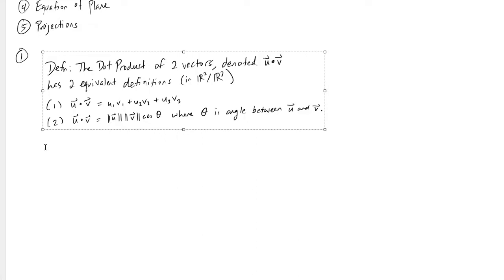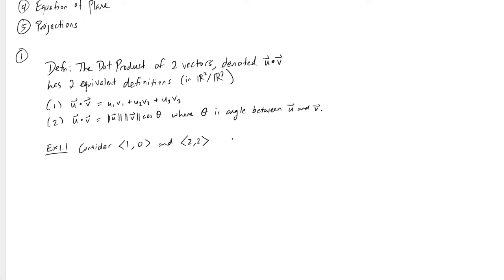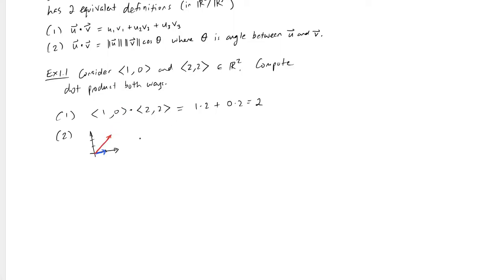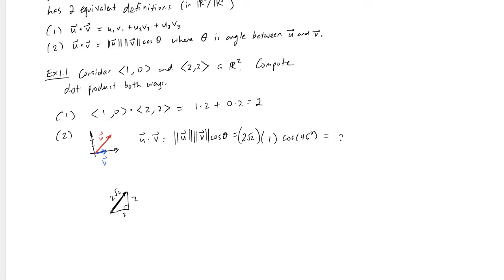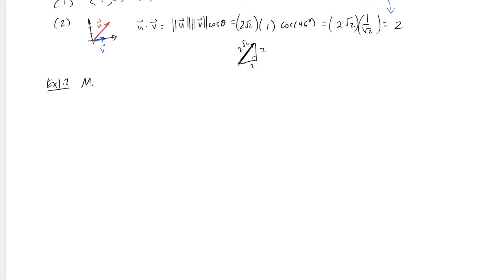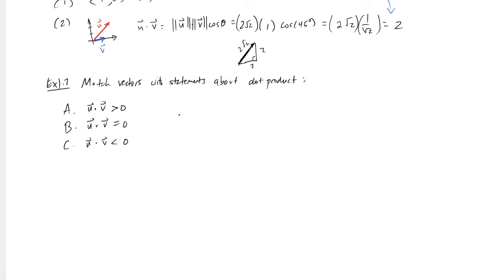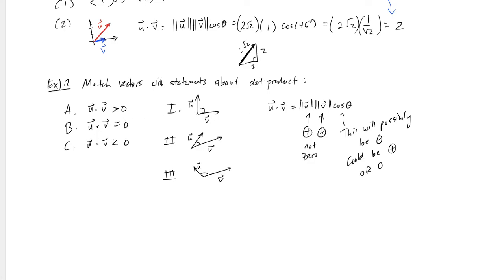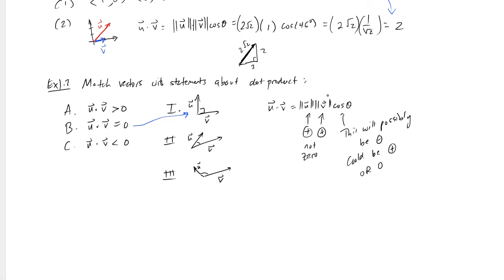Lecture 8: 13.3A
Introduction to the dot product